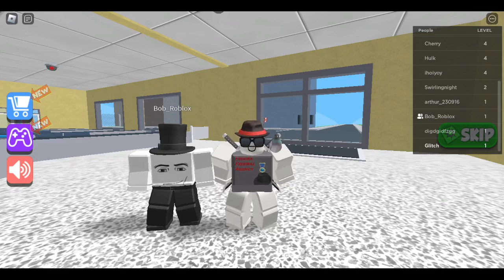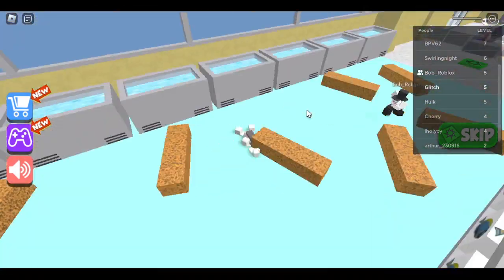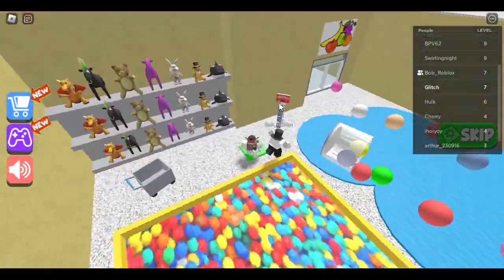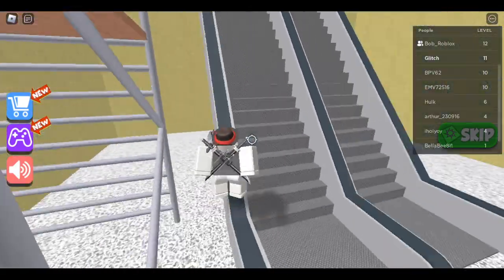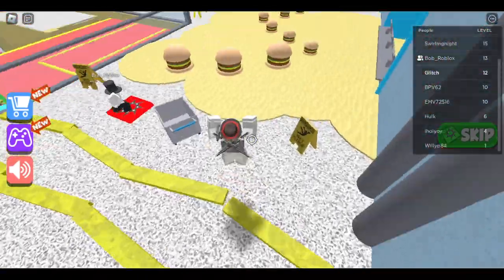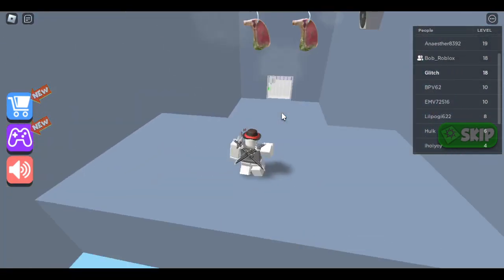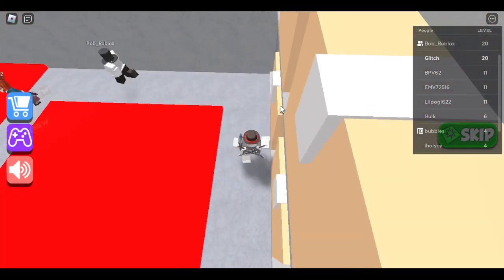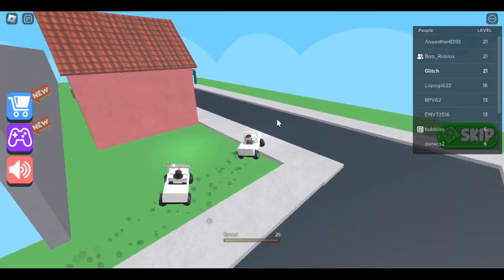Roblox Escape The Supermarket Obby!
Hi Guys Today Im Playing Escape The Supermarket obby On Roblox! So it looks like the Robloxian supermarket is going to close down, But the manager has gone mad and locked all the customers in the store.